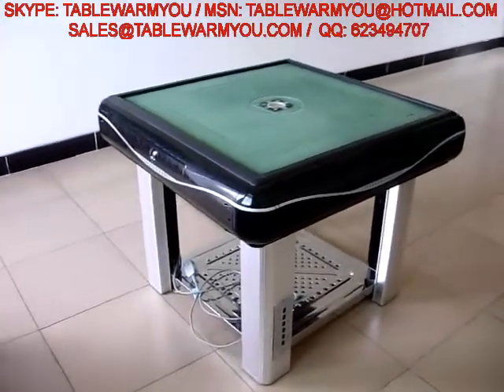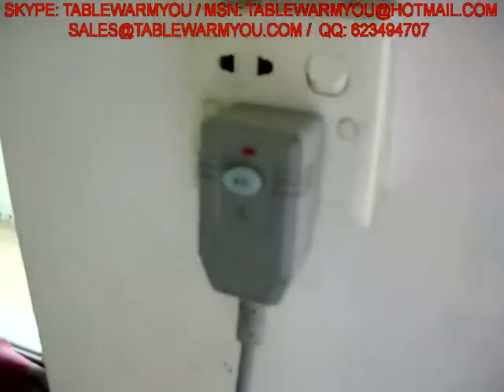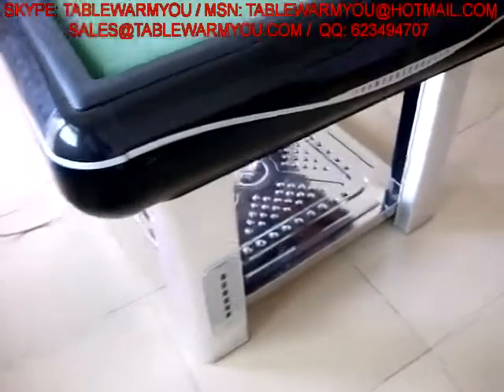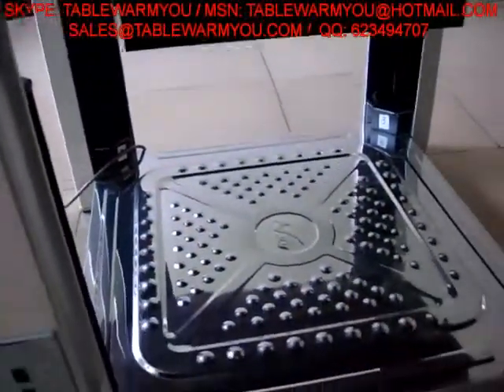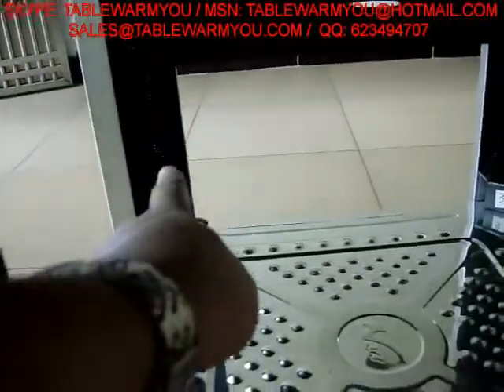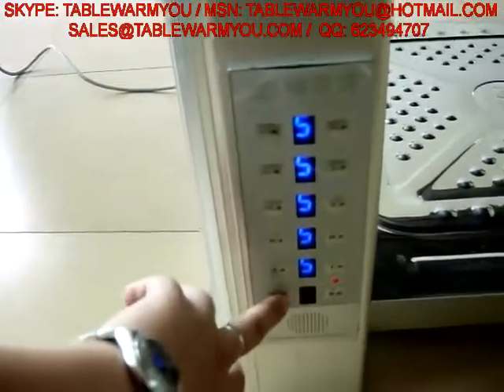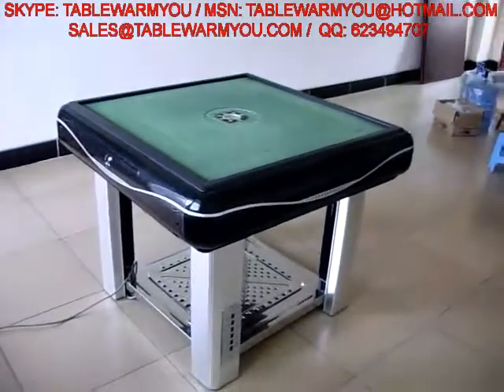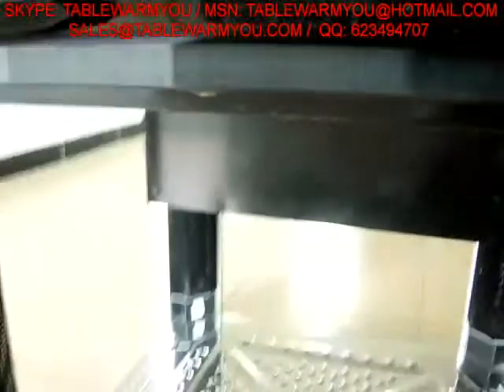function of far infrared heating majong table